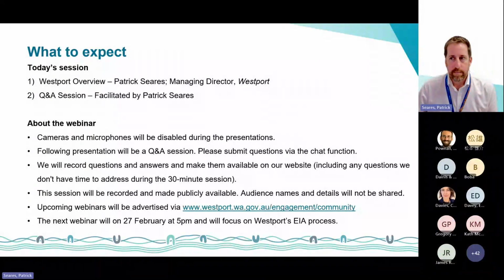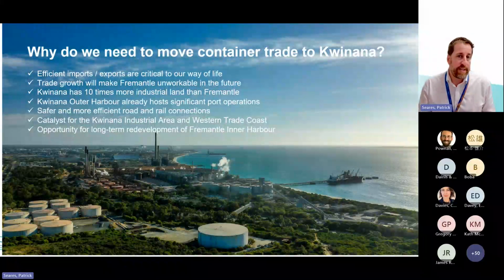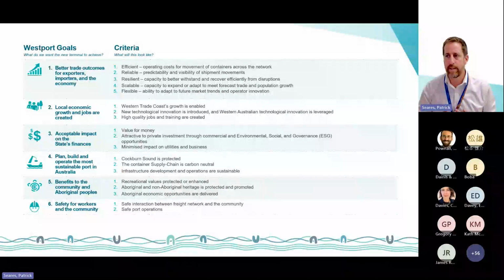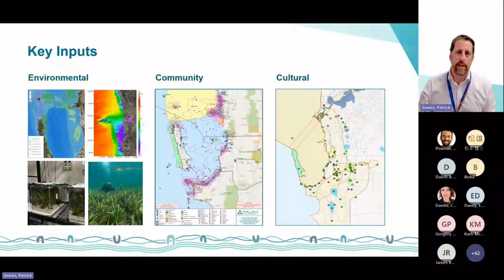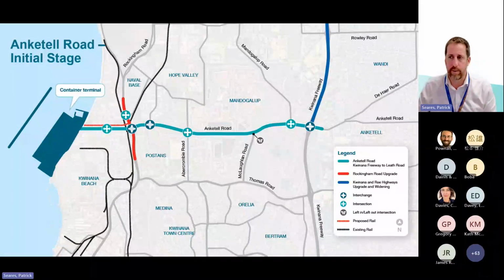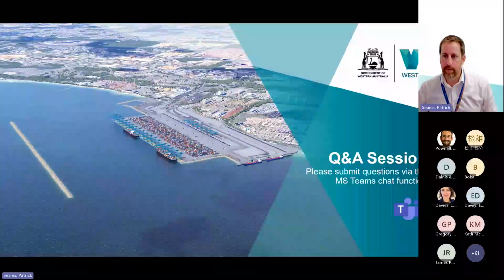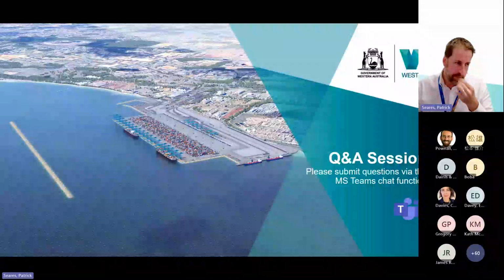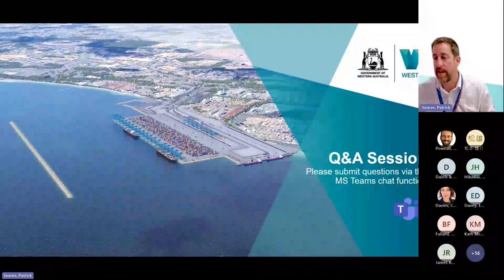Westport Community Webinar 20 February 2024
An introductory overview of Westport provided by our Managing Director on 20 February 2024. To learn more or view additional Q&As from the webinar